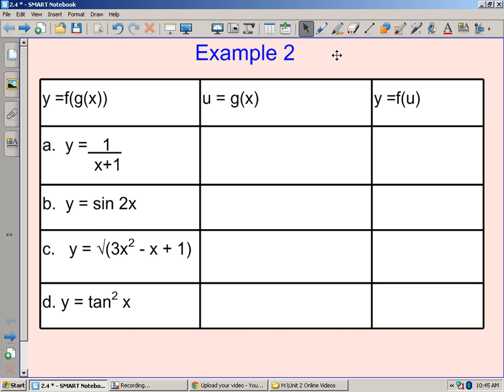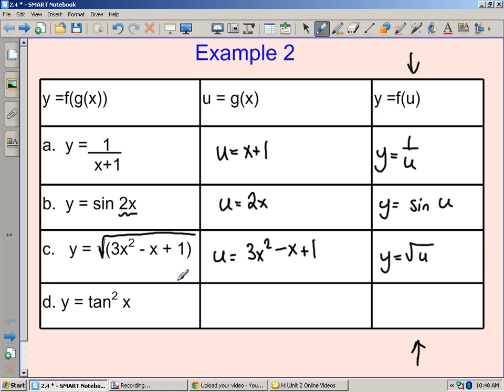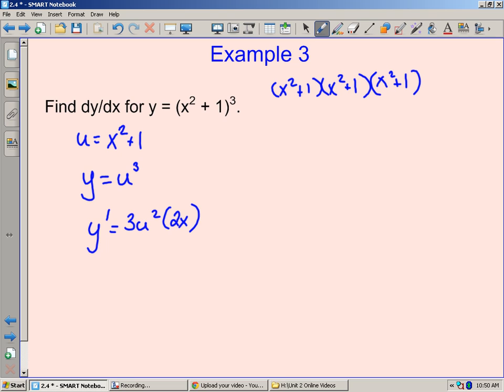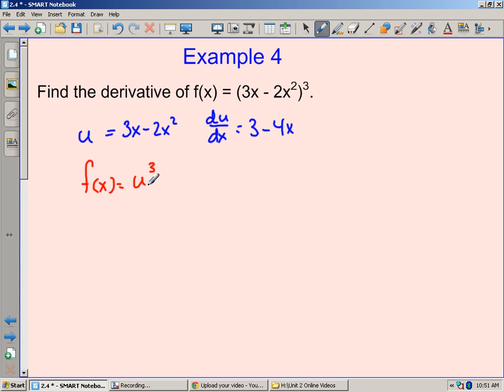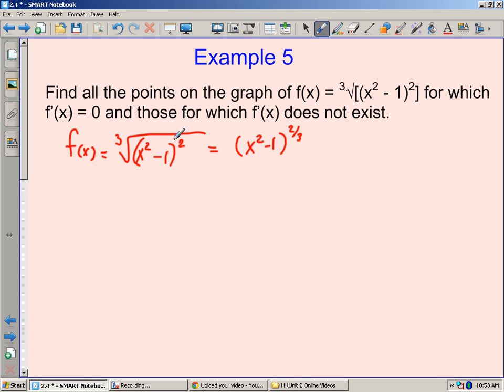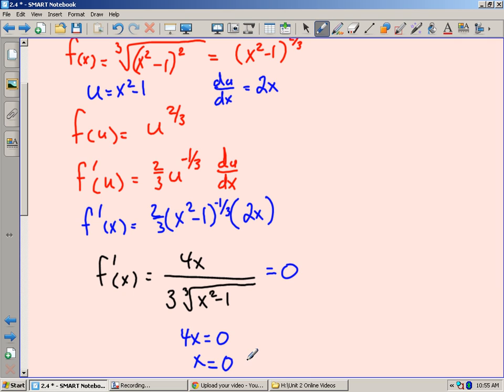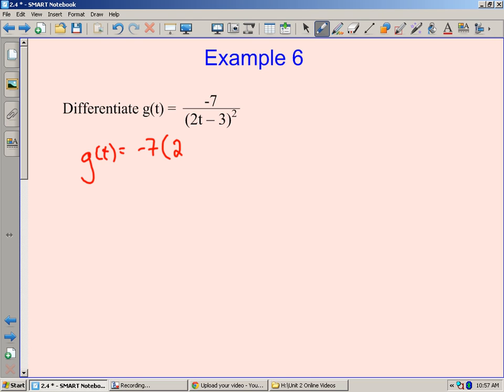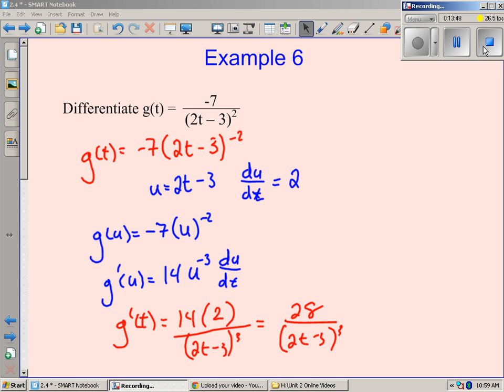2.4 The Chain Rule part 1.avi